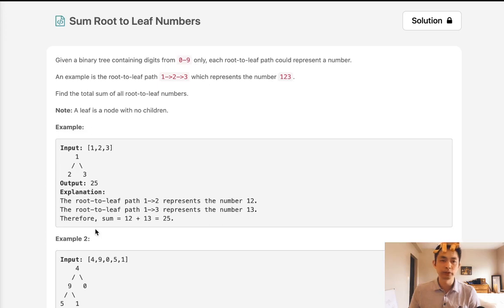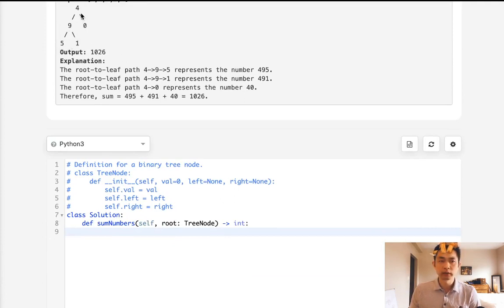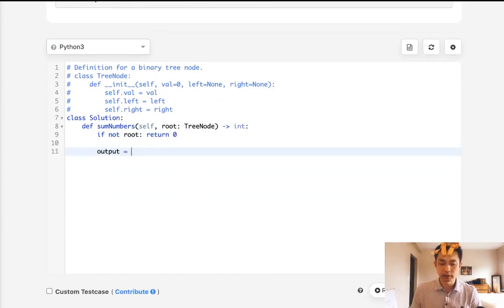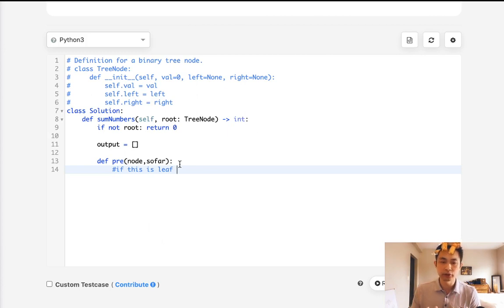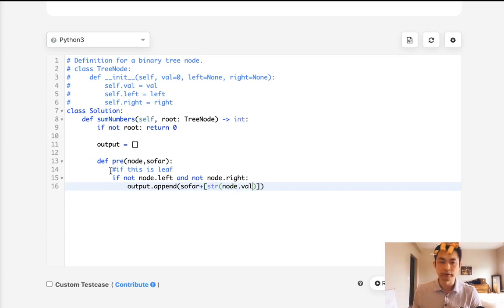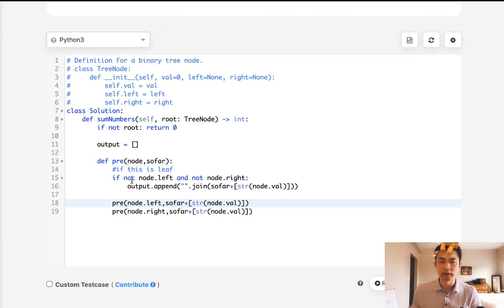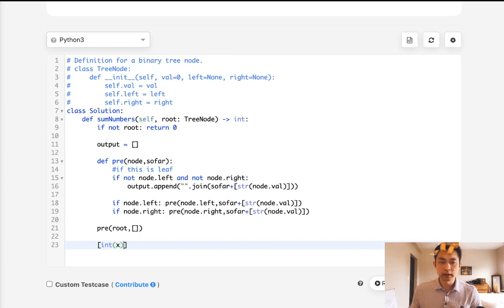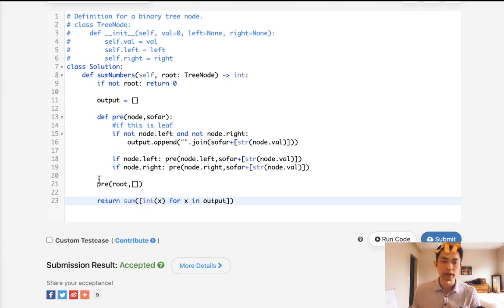Leetcode - Sum Root to Leaf Numbers (Python)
Leetcode - Sum Root to Leaf Numbers